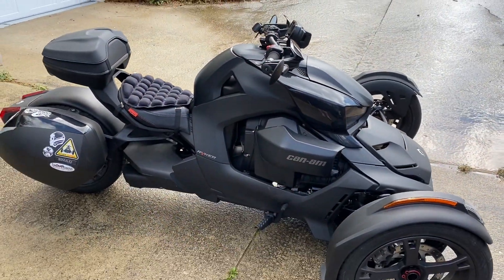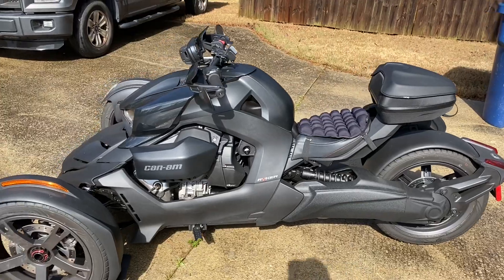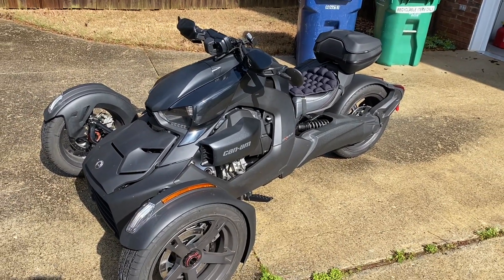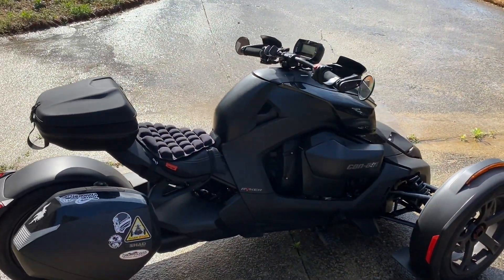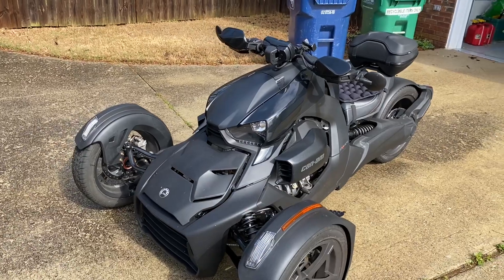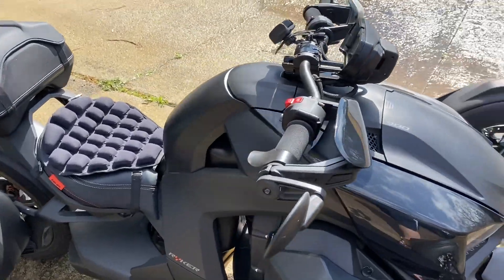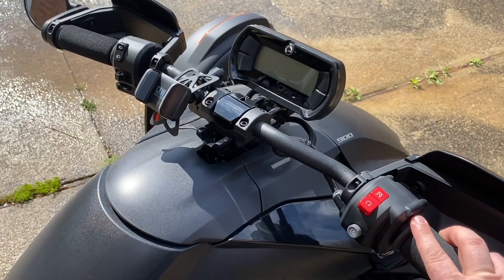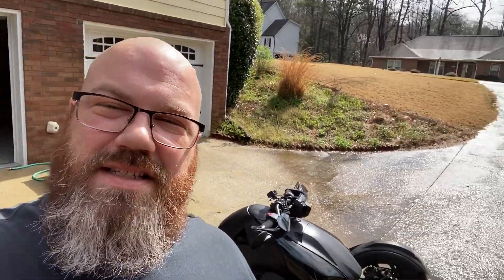Why I ride the Can-Am Ryker and all I’ve done to the bike!